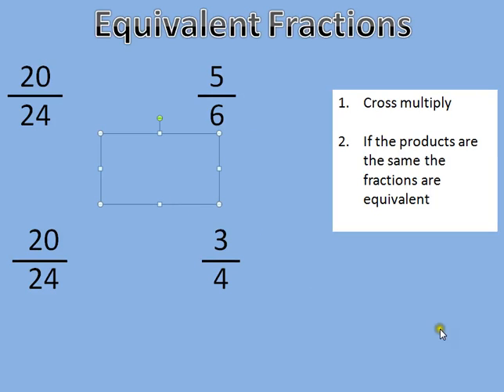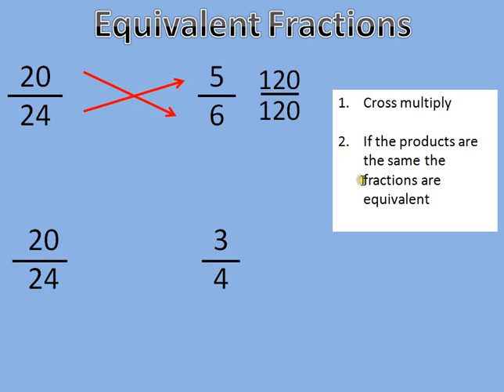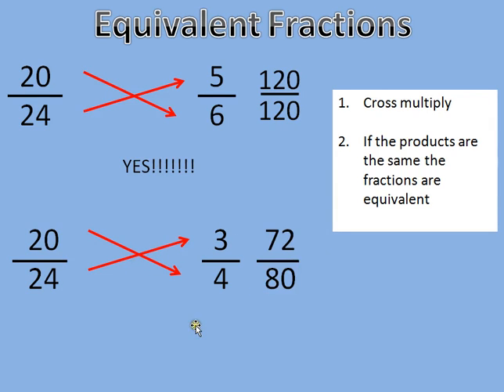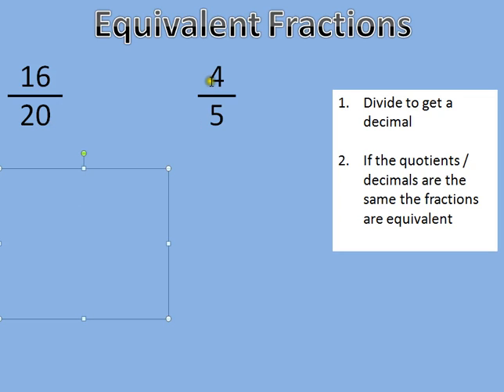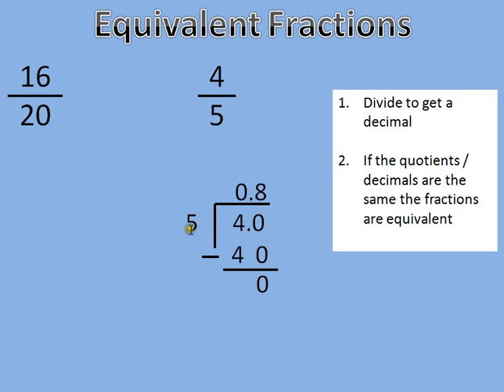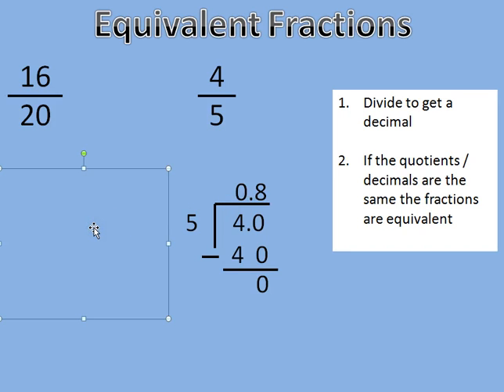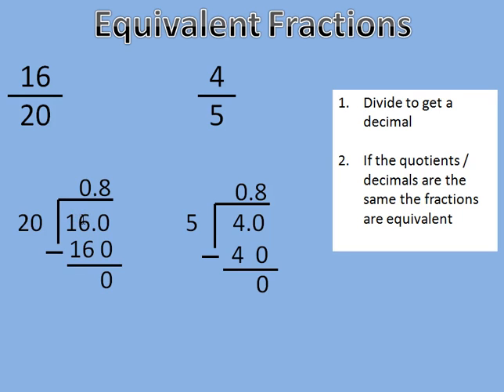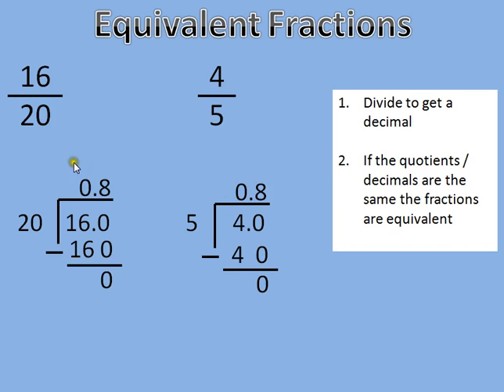Determining if Fractions are Equivalent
This shows how to use cross-multiplication and division to see if sets of fractions are equivalent.